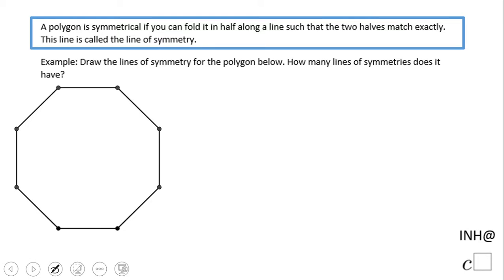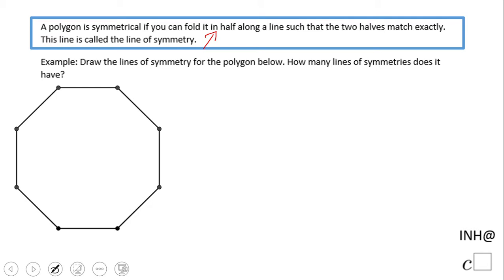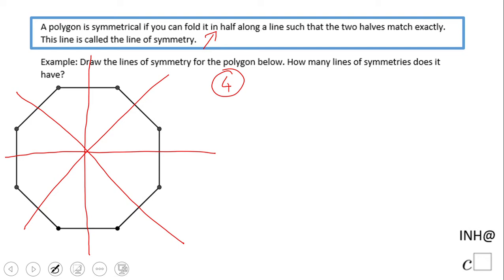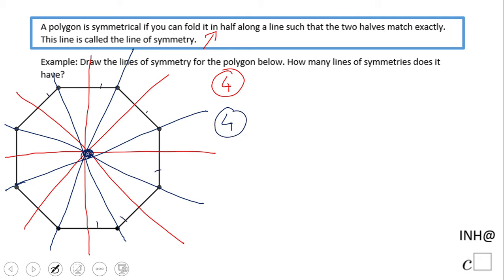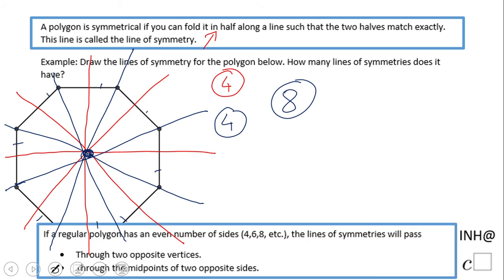INH: Regular Polygon: Symmetry #1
This is an example of lines of symmetry of a regular polygon with an even number of sides.
If you need an example of lines of symmetry of a regular polygon with an odd number of sides, see the link: